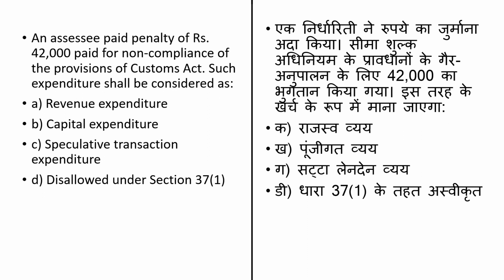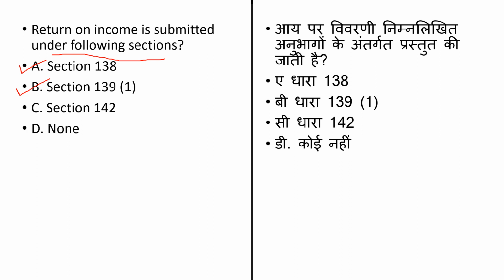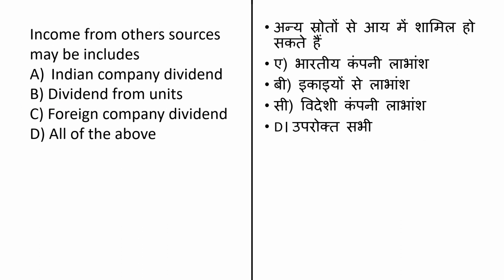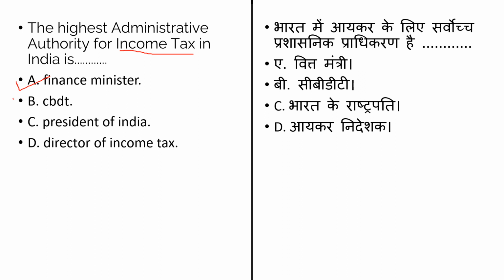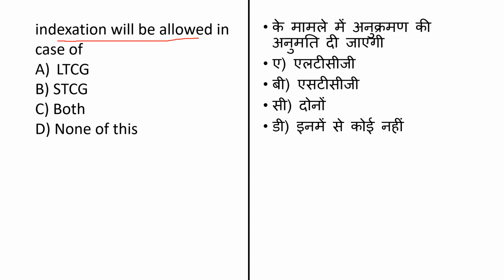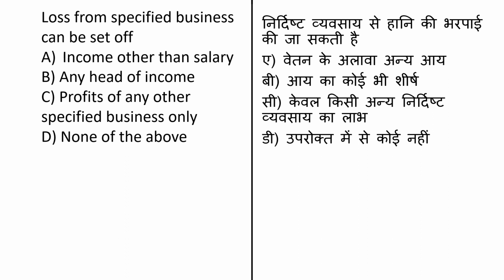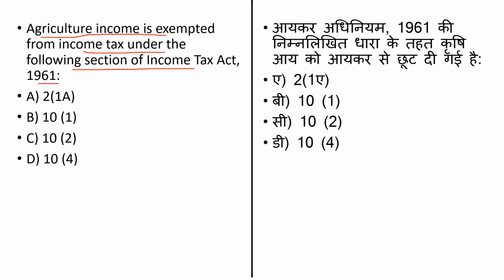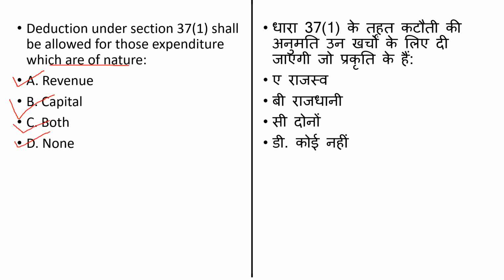NTA UGC NET 2023| Commerce Paper-2| Income Tax | 50+ Most important Mcqs | for upcoming Exam 2023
In this video we have discussed about Business Finance unit  In which we have discuss most important Mcqs  with complete explanation

commerce paper 2